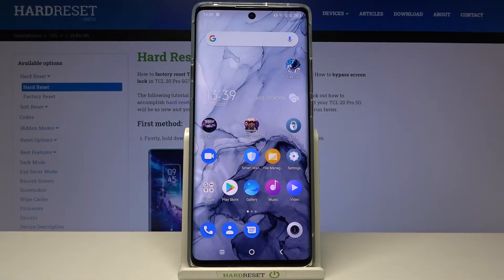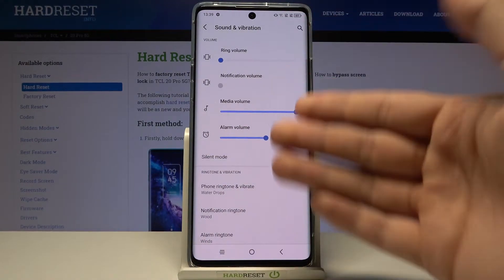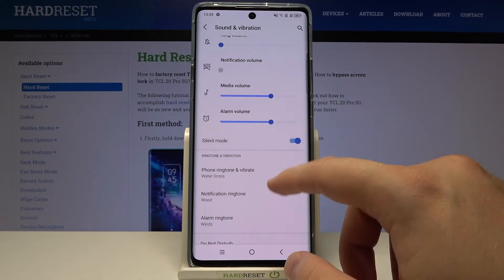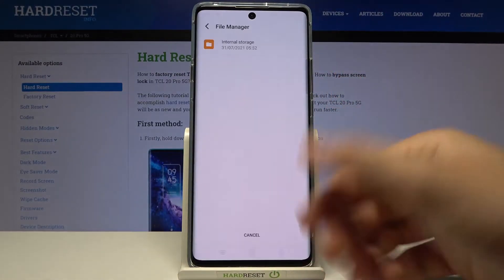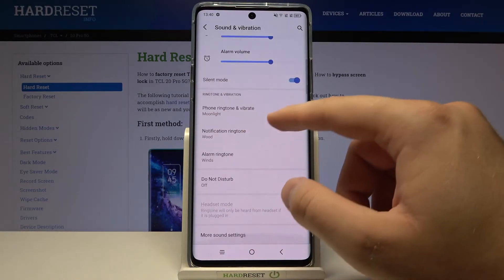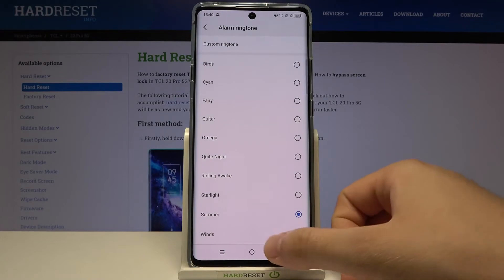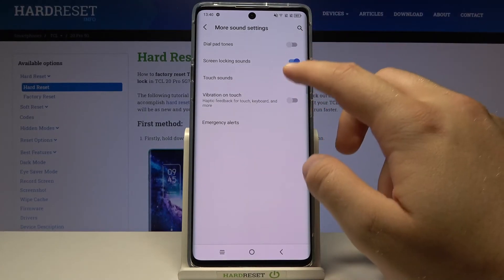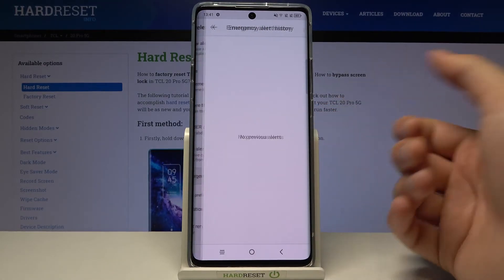How to Find Sound Settings on TCL 20 Pro 5G – Manage Sound Options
Hello everyone! It happens that initially your TCL 20 Pro 5G isn’t adjusted in volume and Sound Settings as you would like. The Volume of the Sound is sometimes not enough in a noisy place, or you are not satisfied with the call. And then you decide to delve into the settings by yourself, explore all the possibilities to increase the sound and sort out the Settings. All this info you can find in our video guide attached above. To increase the volume, you can use the standard settings of the device or the engineering menu, our Specialist will show you how to do it correctly, so sit back, open our video and follow the steps of our Specialist. Also visit our HardReset.Info YT Channel and find more videos for your TCL 20 Pro 5G.

How to Change Volume, Sound and Vibrate Settings on TCL 20 Pro 5G?
How to Customize Sound in TCL 20 Pro 5G?
How to Personalize Sound Settings on TCL 20 Pro 5G?